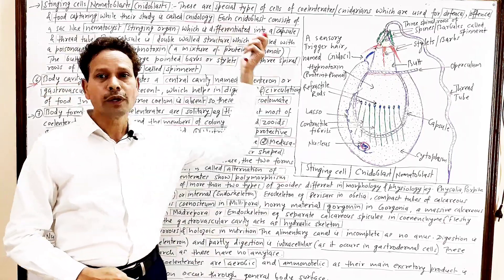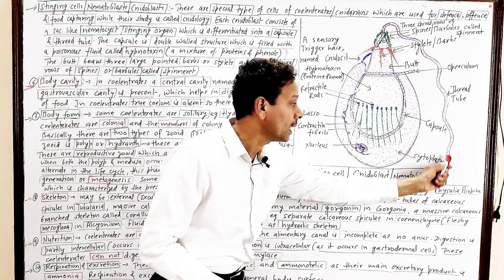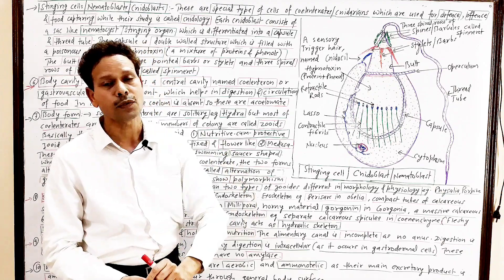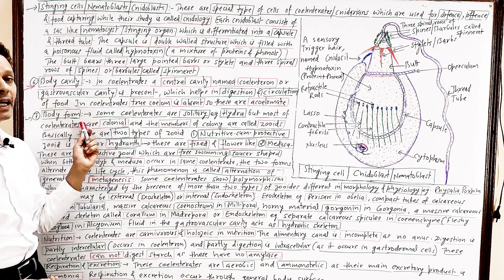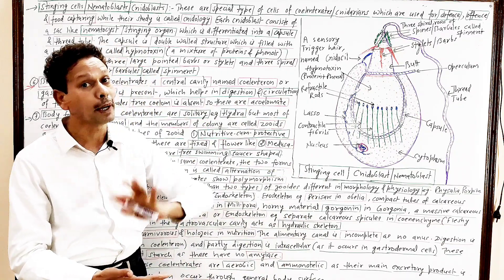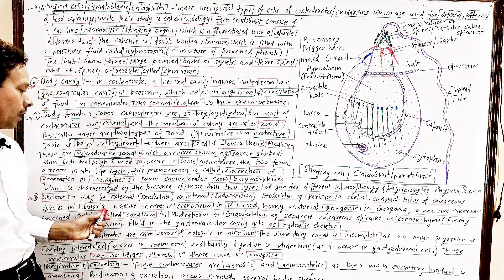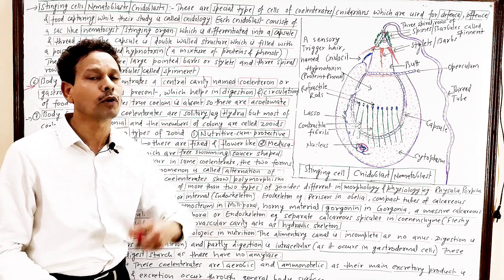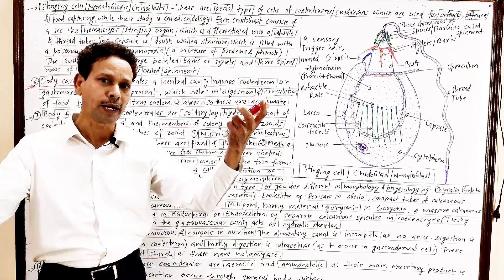Phylum Coelenterata / Cnidaria | Introduction | Part 2 | For IAS,NEET,GATE,NET and BSc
Introduction
Phylum Coelenterata / Cnidaria